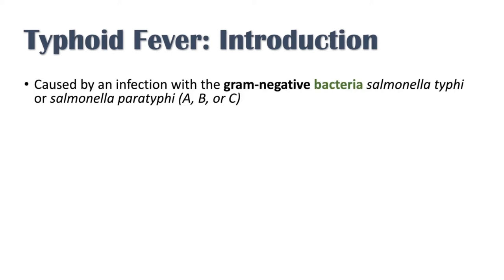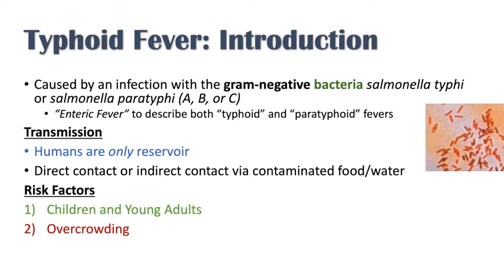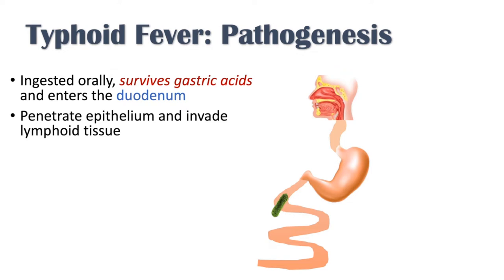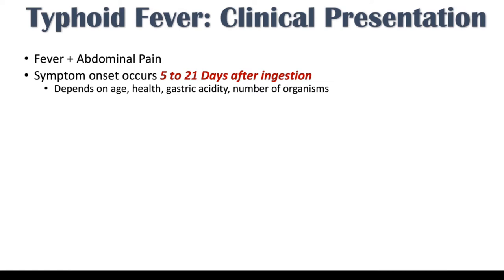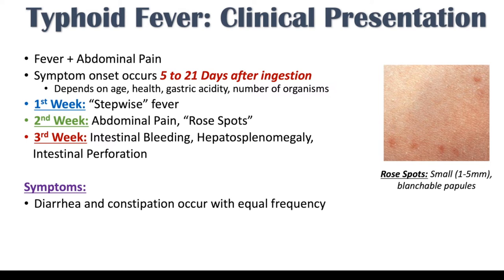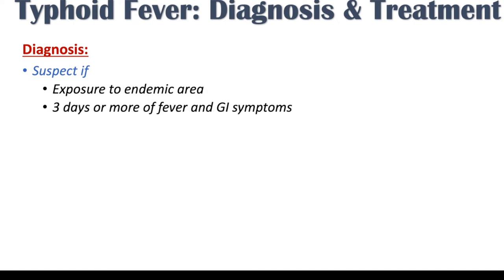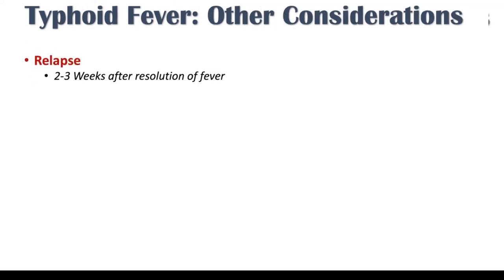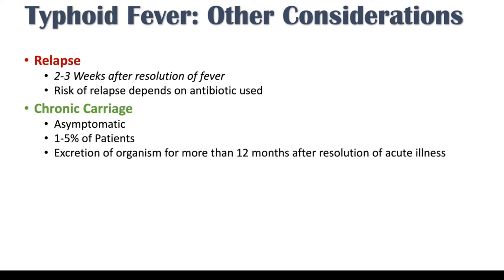Antibacterial antibiotics and Typhoid Fever & Salmonella typhi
Typhoid fever is an infection that spreads through contaminated food and water.
Vaccines are recommended in areas where typhoid fever is common.
Symptoms include high fever, headache, stomach pain, weakness, vomiting and loose stools.
Treatment includes antibiotics and fluids.
Requires a medical diagnosis
Treatment consists of fluids and antibiotics
Supportive care
IV fluids and Oral rehydration therapy
Medications
Antibiotics and Penicillin
People may experience:
Pain areas: in the abdomen or muscles
Gastrointestinal: bloating, constipation, diarrhoea, nausea, or vomiting
Whole body: fatigue, fever, chills, loss of appetite, or malaise
Also common: headache, muscle weakness, rash with small red dots, skin rash, or weight loss